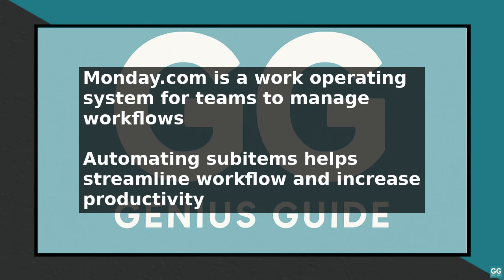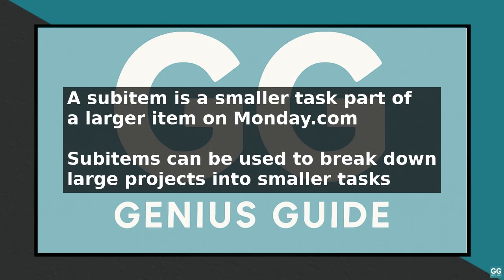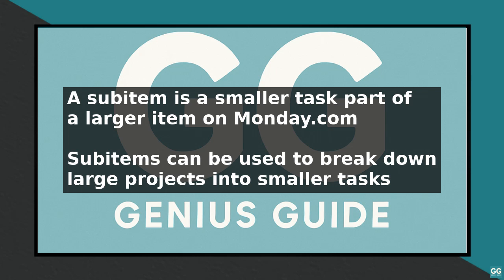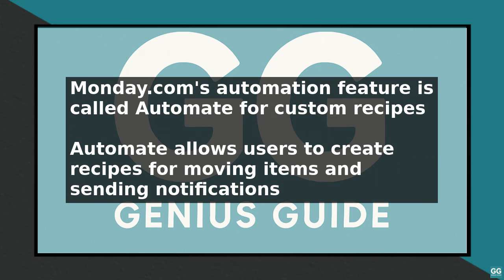How To Automate Monday.com Subitems (2025)